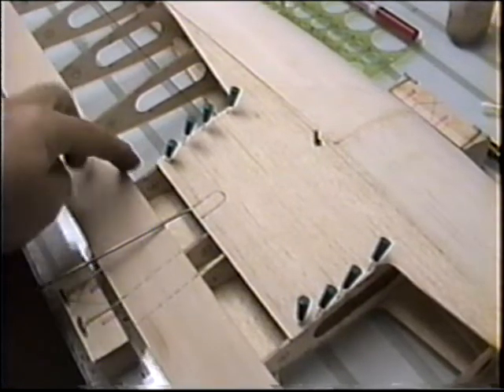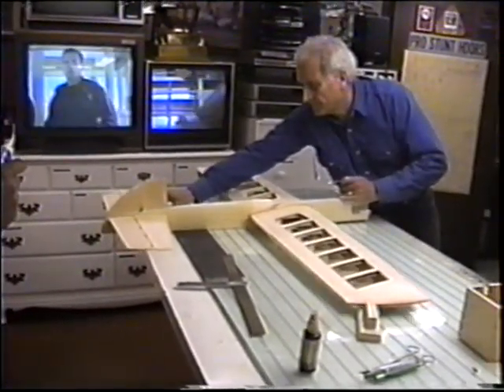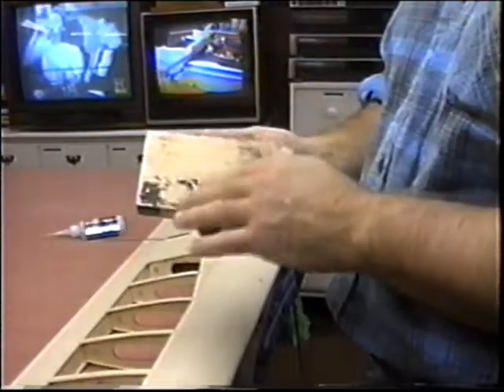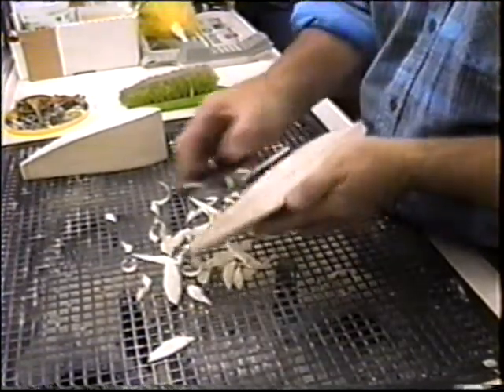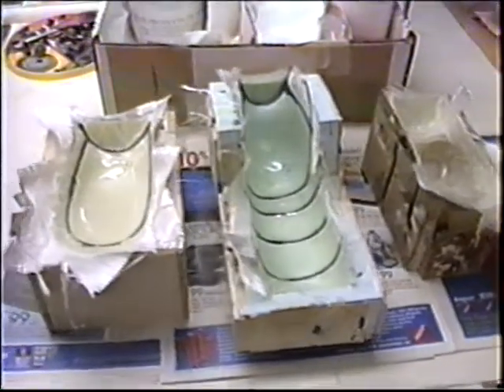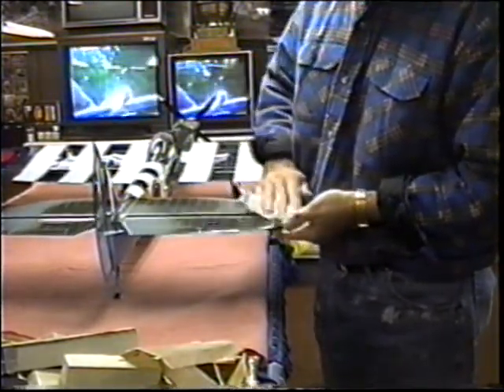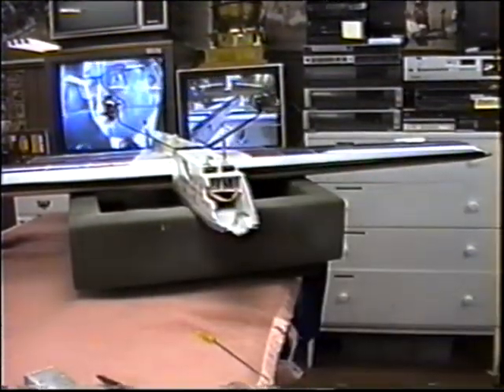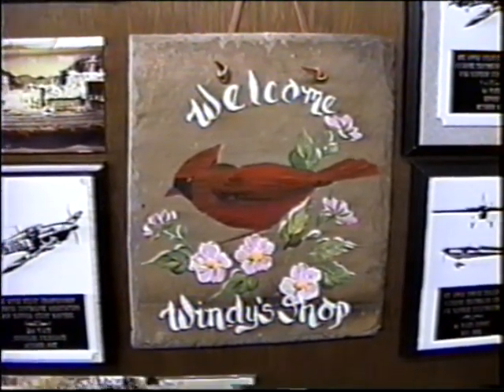Brodak Cardinal 73 7 Fitting the wing tips and wing sheeting